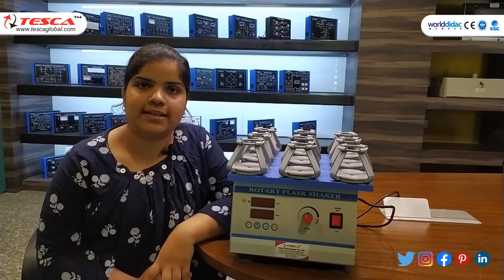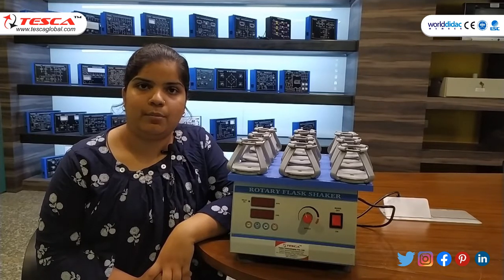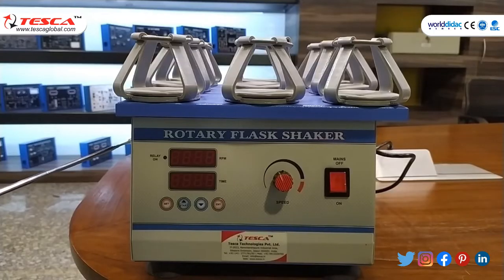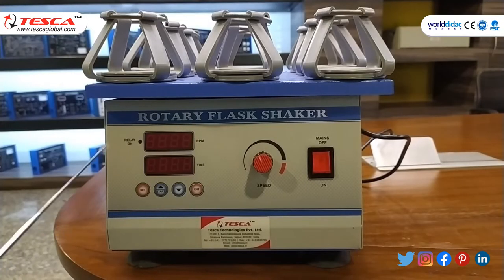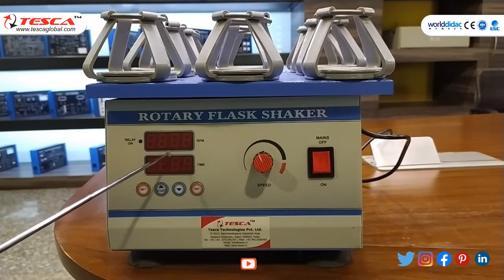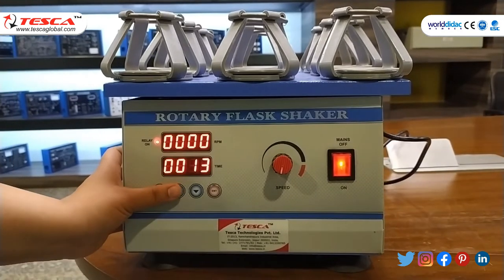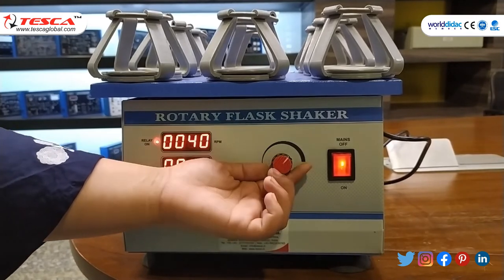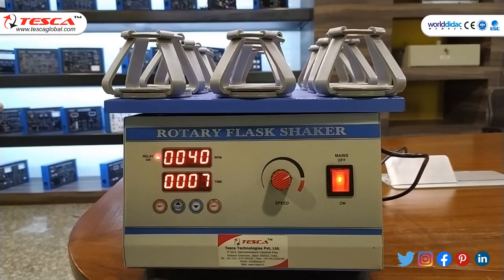Step-By-Step Guide To Use The Rotary Flask Shaker - Tesca 21225207.6 | TescaGlobal.com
Discover the ins and outs of using the Rotary Flask Shaker in this step-by-step tutorial. With Tesca's 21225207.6 model, elevate your laboratory skills and improve your flask shaking technique.
Video Title:  Step-By-Step Guide To Use The Rotary Flask Shaker - Tesca 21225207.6 | TescaGlobal.com

This video is about Step-By-Step Guide To Use The Rotary Flask Shaker - Tesca 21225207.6. But It also covers the following topics:

Rotary Flask Shaker Guide
Tesca Rotary Flask Shaker
Flask Shaker Usage